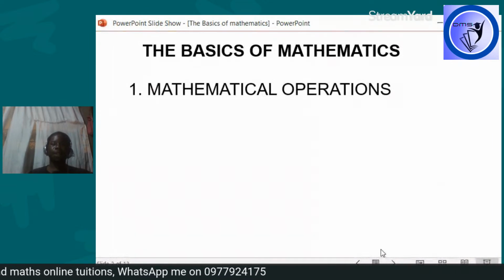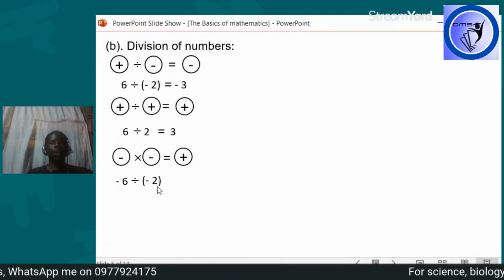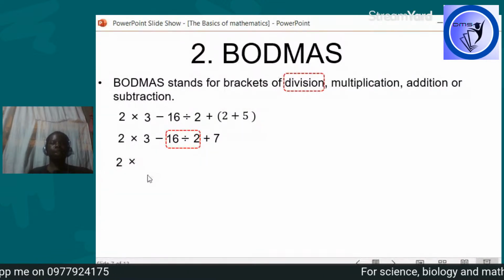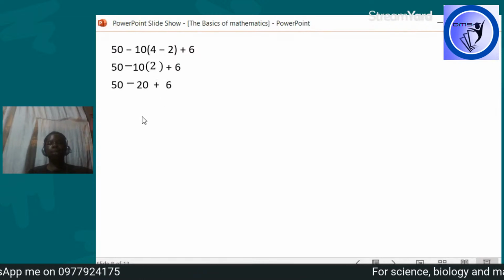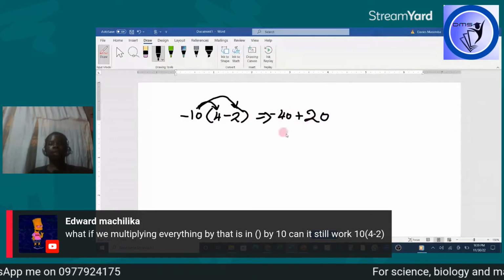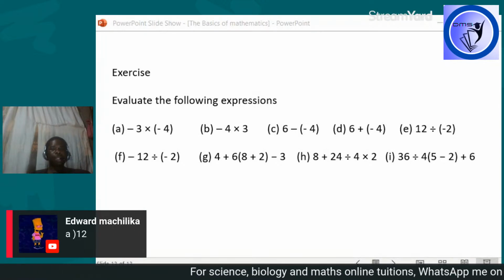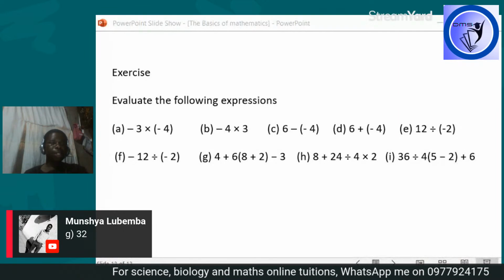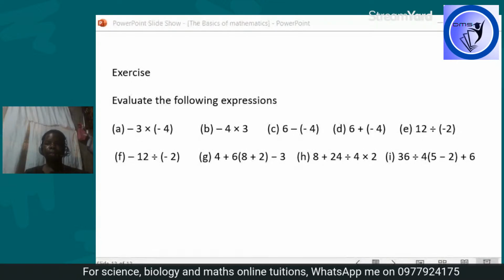The basics of mathematics everyone needs to know to understand mathematics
This lesson is one of the most important lesson you will ever learn because it will teach you the basics of mathematics you need to know to be able to understand mathematics